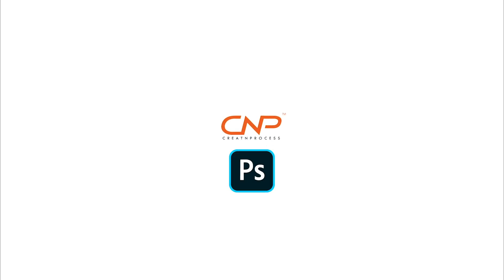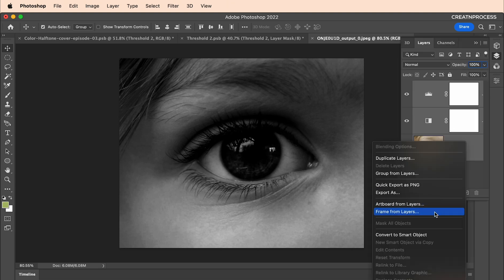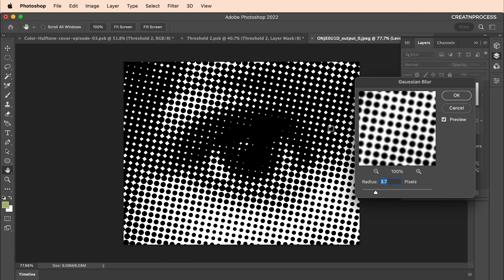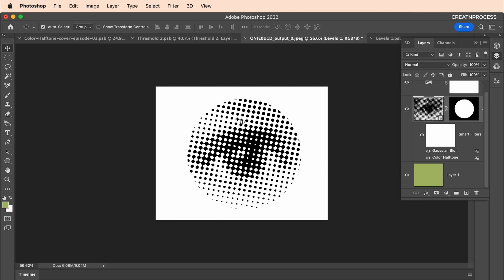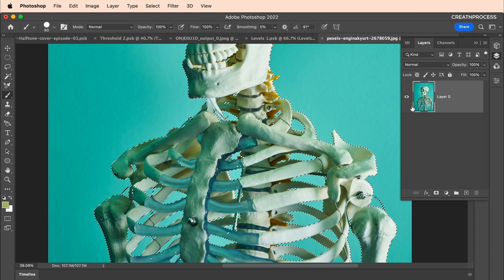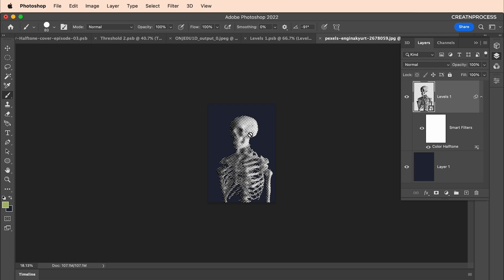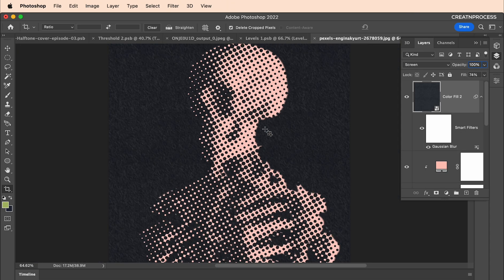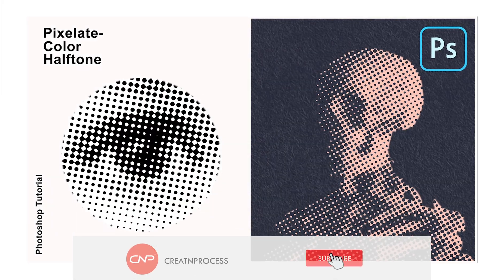Pixelate Color Halftone in Photoshop | Episode 3 | Gaussian Blur and Threshold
In this tutorial, you'll learn how to create impressive halftone effects in Photoshop using the Pixelate Color Halftone option. we'll be creating four different designs using Pixelated Color Halftone so you can understand how to apply this attribute in various scenarios.

First, we'll apply the Pixel Color Halftone effect directly to an image to achieve a nice, uniform dotted halftone effect. To adjust this halftone, we'll use a Threshold adjustment layer, and we'll apply Gaussian Blur to the image to change the look of the design. Check out the tutorial to watch the whole process.

► My gear:
✅My Laptop

▲Gumroad Store!